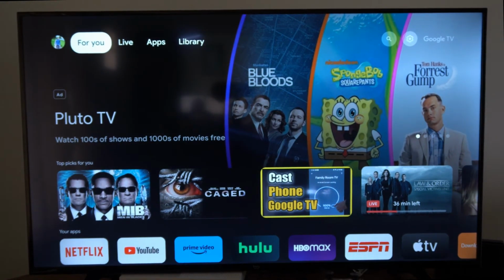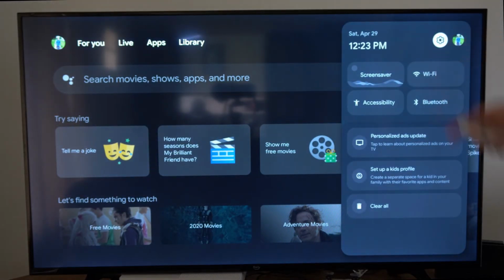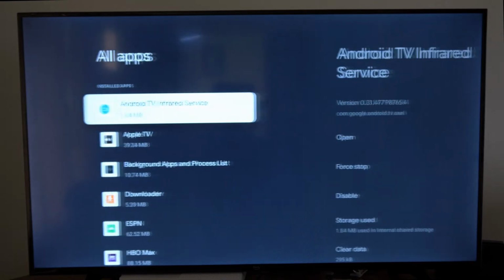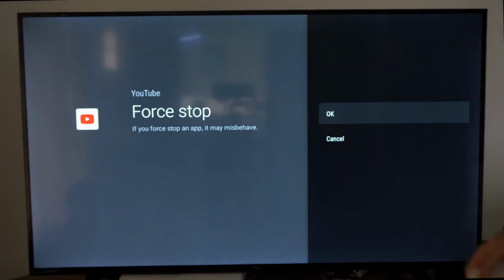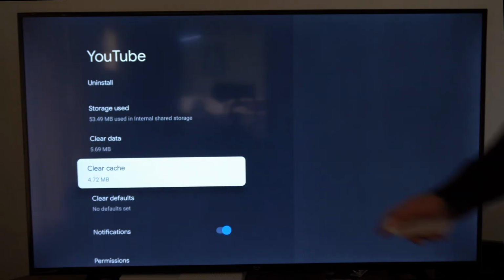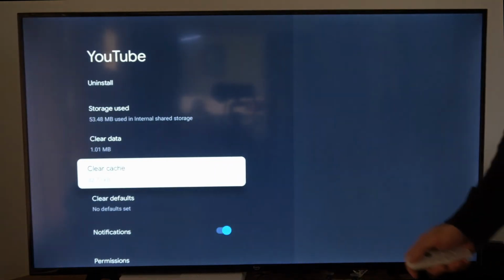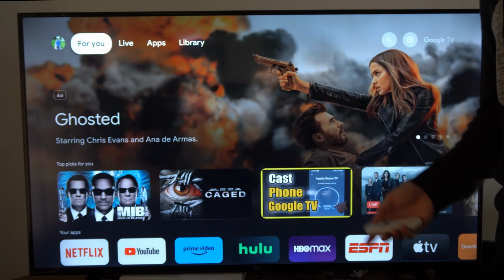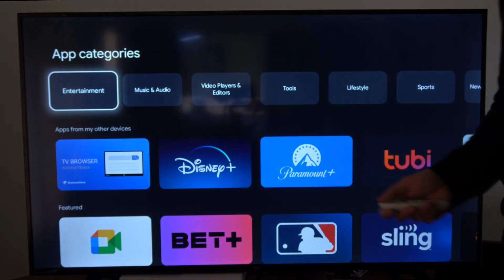How to Fix Apps Not Opening on Chromecast with Google TV (Fast Method)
Do you want to know how to fix apps not opening on chromecast with google tv! To do this go to settings, then go to apps and find the app your having a problem with and force close and clear the cache of the app and open it back up!